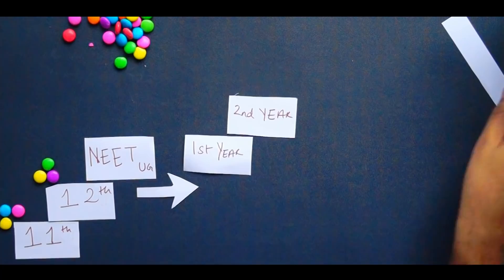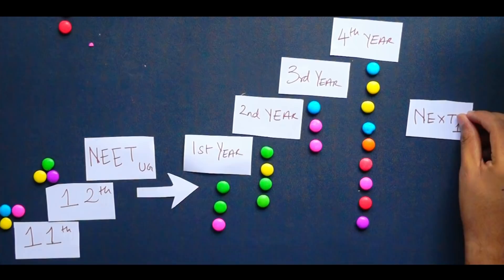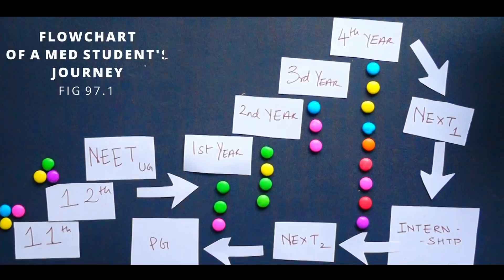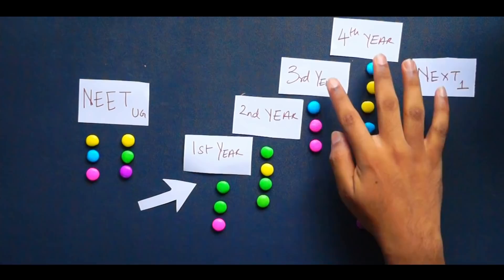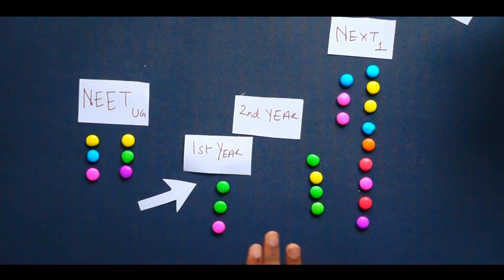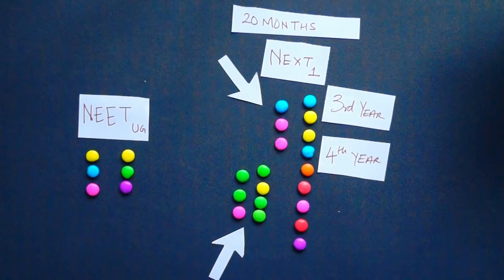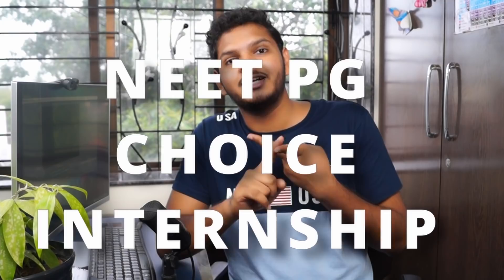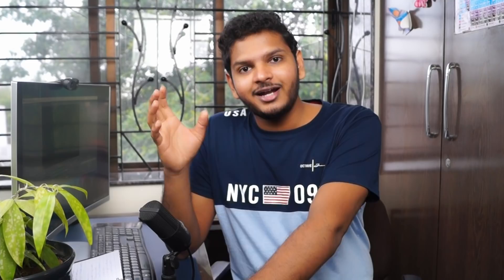How I am Preparing for NEXT-PG (The Hardest Exam in MBBS) | Anuj Pachhel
Hey Everyone! In this video, I talk about what NEXT is and How it will pan out, but more importantly, what's my strategy for cracking the Exam.

Filming:- 🎥
DJI OSMO Pocket
Logitech C270 HD Webcam
Rode VideoMicro 🎙
Fifine K669B
OCTOVA PRO Quadlux Mark II 💡
Syska 12-Watt B-22
DIGITEK® DTR 550 LW
Gorilla Tripod 🔺
REO Slim Desktop 🖥
Lenovo G50-80
Zebronics ZEB-A22FHD

Motivation To Study 💪 by Anujpachhel
Prime Music :
Amazon Music: SY
Amazon Music: Motivating

Hi! Thank you for not just watching my video but also reading the description and this segment too! I am Anuj Pachhel; I'm in my 2nd-year MBBS at Government Medical College Nagpur, MUHS university. I make videos on the channel about anything that interests me and helps you guys out; I also play the guitar and sing a Lil bit (I mean, who doesn't). Anyway, thank you so much for stopping by; I hope I've earned your subscription and love. ❤️

The Legend